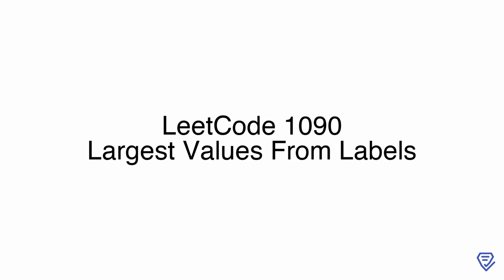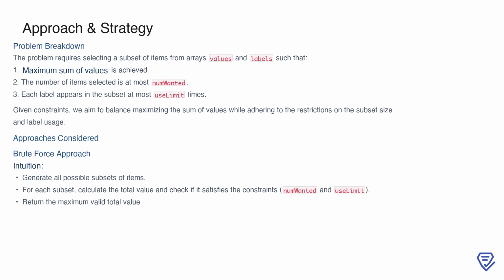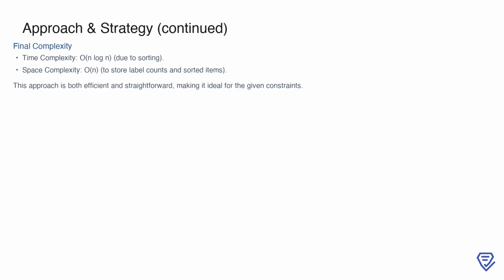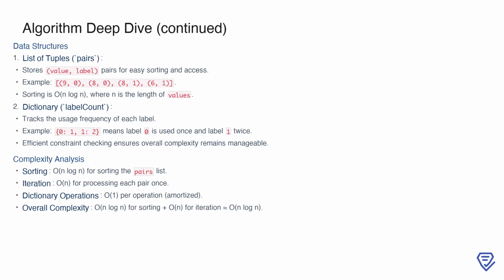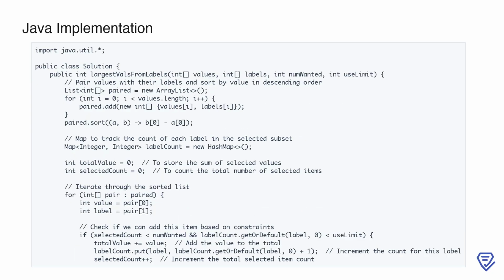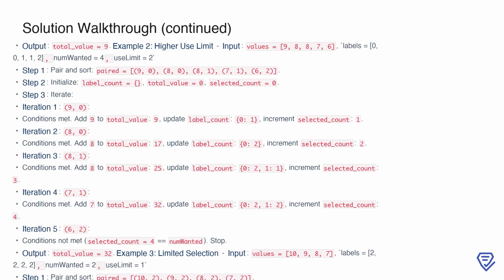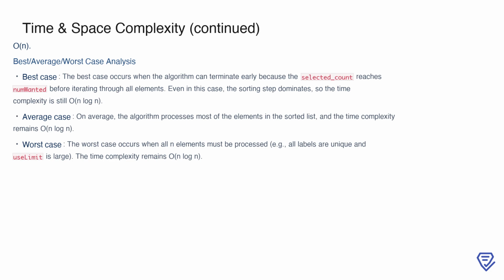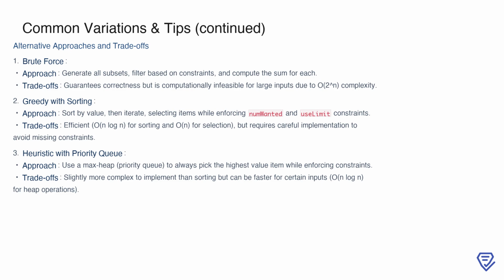LeetCode 1090: Largest Values From Labels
Difficulty: Medium

📚 Topics: Array, Greedy, Heap, Math, Queue

⏱️ Timestamps:
00:00 - LeetCode 1090: Largest Values From Labels
00:22 - Problem Statement
01:02 - Problem Statement (continued)
01:40 - Problem Statement (continued)
02:16 - Problem Statement (continued)
02:56 - Problem Statement (continued)
03:31 - Problem Statement (continued)
04:26 - Approach & Strategy
05:11 - Approach & Strategy (continued)
06:06 - Approach & Strategy (continued)
07:02 - Approach & Strategy (continued)
07:57 - Approach & Strategy (continued)
08:53 - Approach & Strategy (continued)
09:31 - Algorithm Deep Dive
10:48 - Algorithm Deep Dive (continued)
11:59 - Algorithm Deep Dive (continued)
12:58 - Algorithm Deep Dive (continued)
14:02 - Algorithm Deep Dive (continued)
15:04 - Algorithm Deep Dive (continued)
16:17 - Python Implementation
17:31 - Java Implementation
18:33 - Java Implementation (continued)
19:01 - Solution Walkthrough
20:46 - Solution Walkthrough (continued)
22:39 - Solution Walkthrough (continued)
23:53 - Time & Space Complexity
24:56 - Time & Space Complexity (continued)
25:53 - Time & Space Complexity (continued)
26:46 - Time & Space Complexity (continued)
27:52 - Common Variations & Tips
28:43 - Common Variations & Tips (continued)
29:24 - Common Variations & Tips (continued)
30:26 - Common Variations & Tips (continued)
31:29 - Conclusion
31:51 - Thank You!